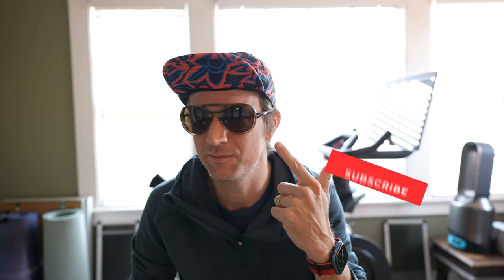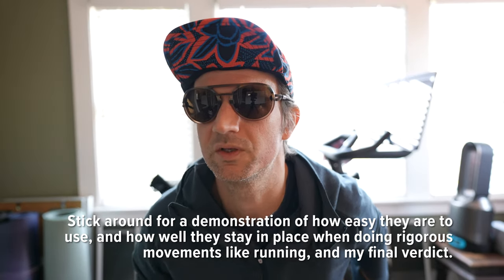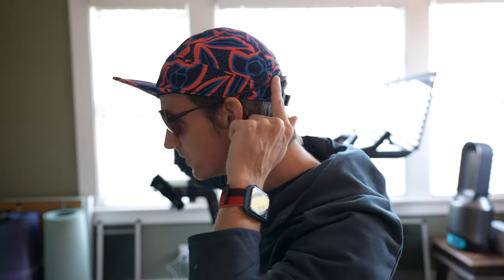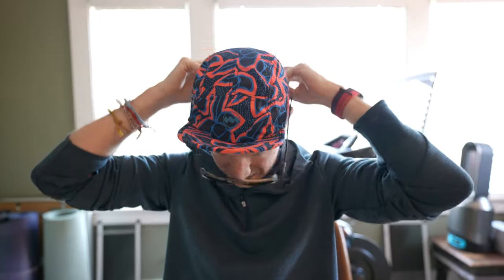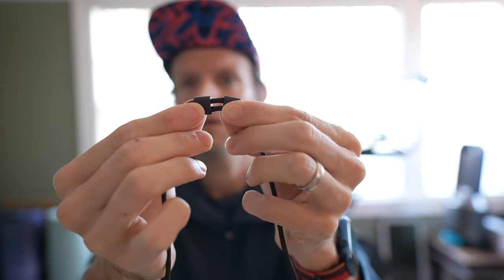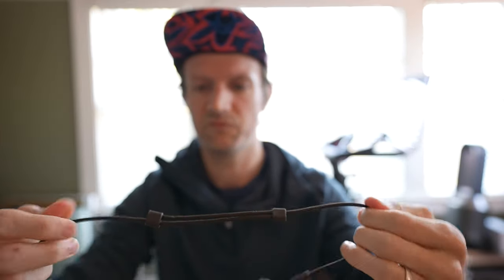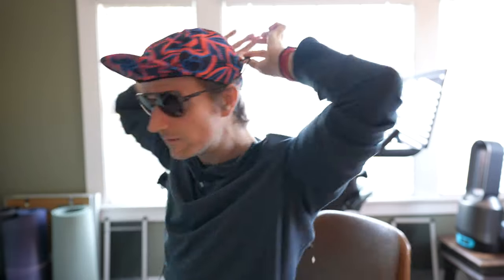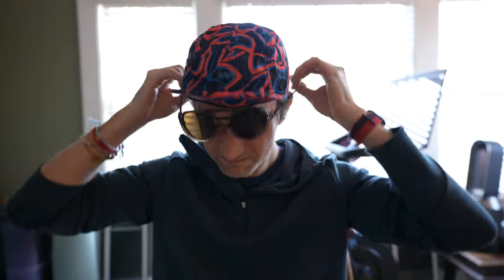OMBRAZ SUNGLASSES REVIEW: Armless Sunglasses For Running And Other Sports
Perhaps you’ve heard of armless sunglasses and are curious to know more, or perhaps you’re a step ahead of that and have come across Ombraz sunglasses and are wondering what they’re like before you buy a pair.

In this Ombraz sunglasses review I cover how to use them, what they're great for, how they could be improved, and my final verdict.

Read my in-depth review (link above) for a list of the key features of these armless sunglasses, images of them including close-ups of the finer details as well as what they look like when worn, and to help you decide if there’s a style of Ombraz that will work best for you.